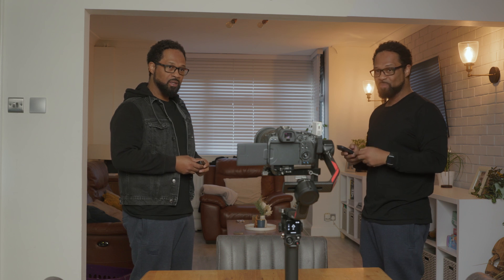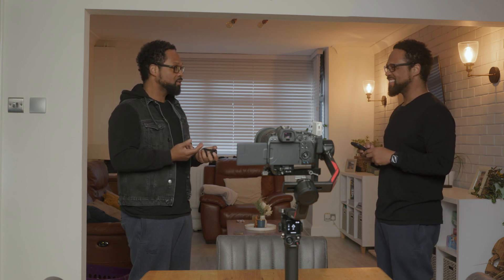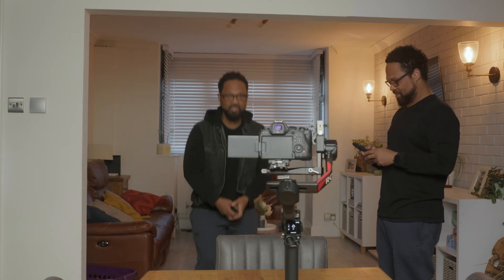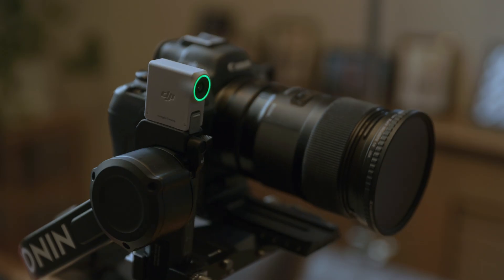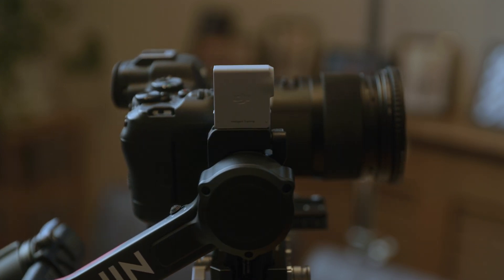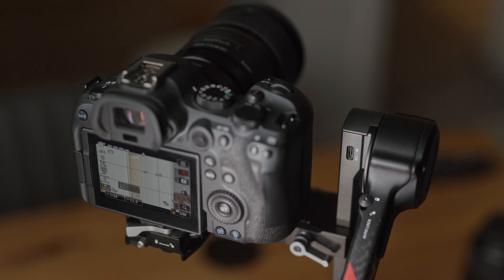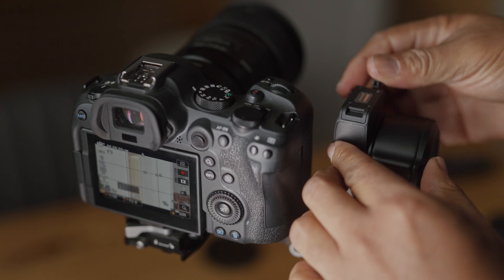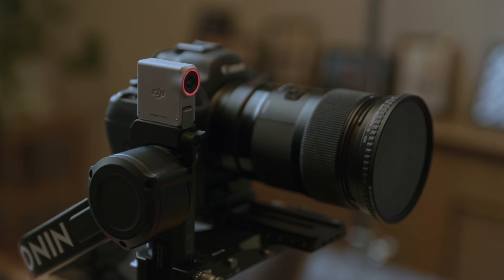DJI RS4 PRO RS INTELLIGENT TRACKING MODULE - How to set it up to work with your RS4 or RS4 PRO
DJI RS Intelligent Tracking Module -